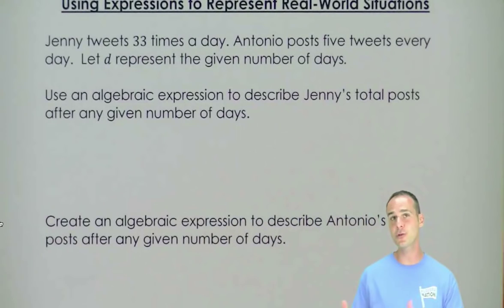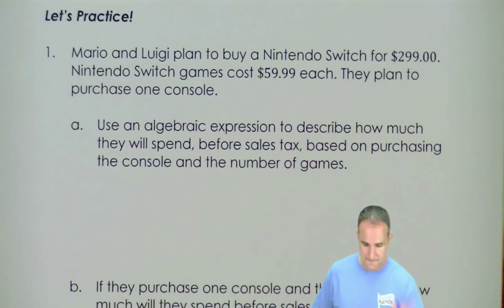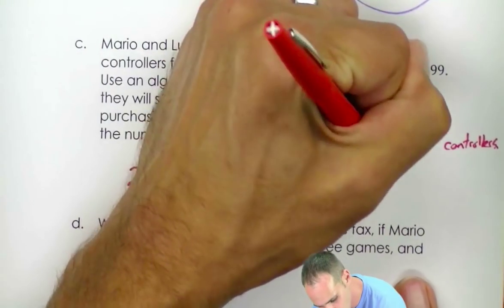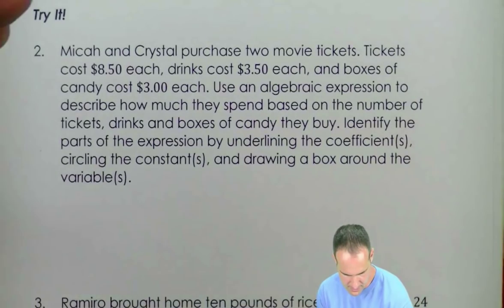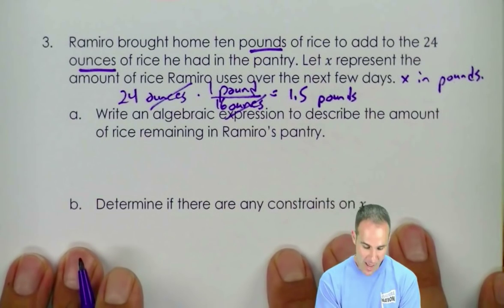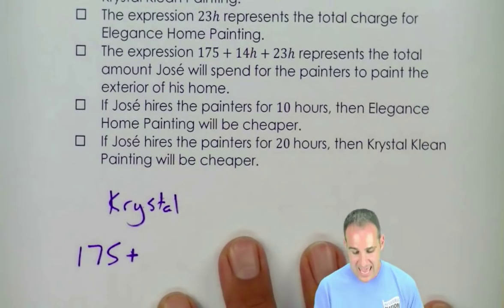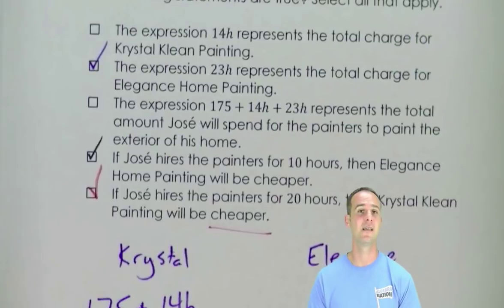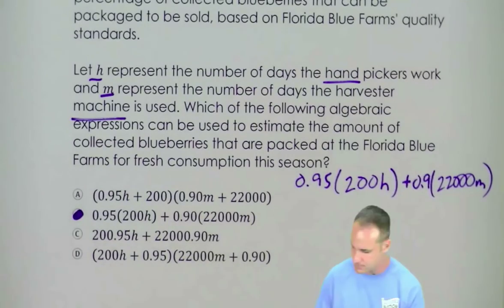1 2 Zach